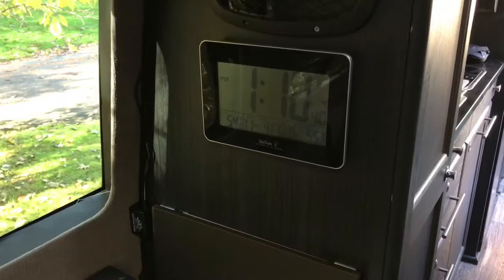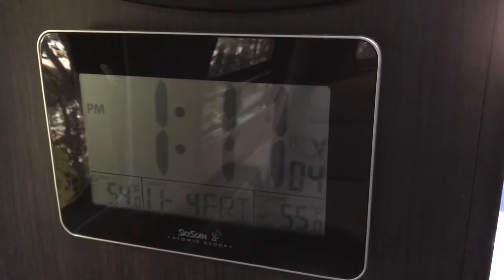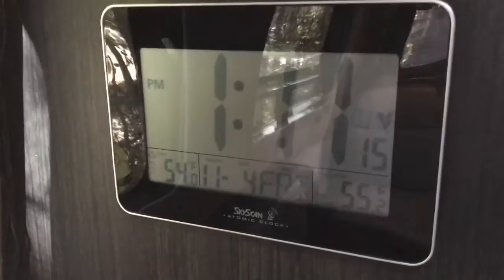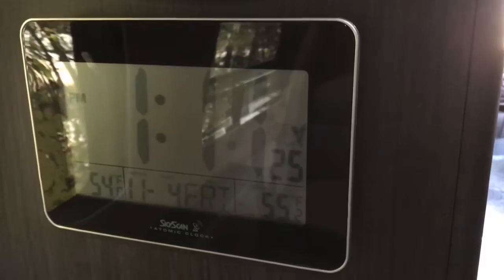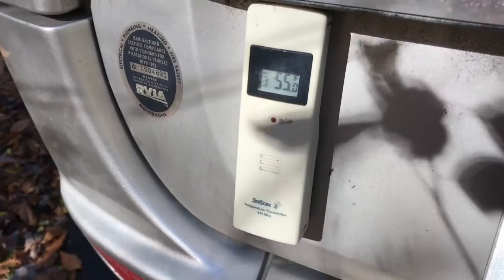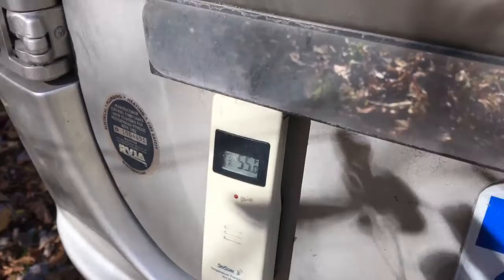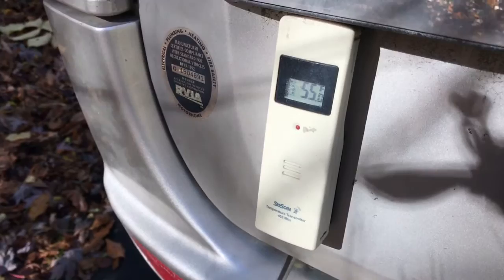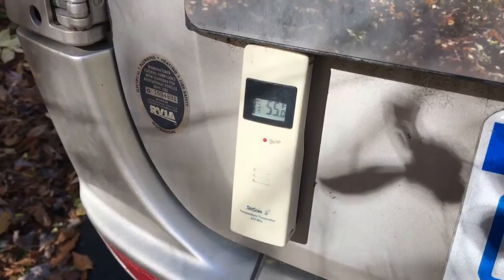SloScan Atomic Clock | RV Clock and Thermometer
Having a more advanced Indoor/outdoor thermometer for our RV